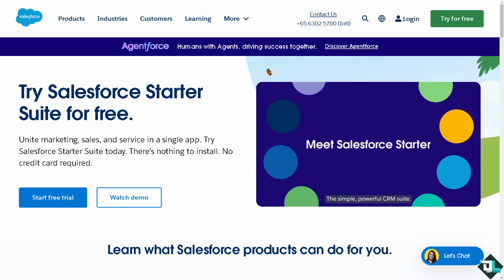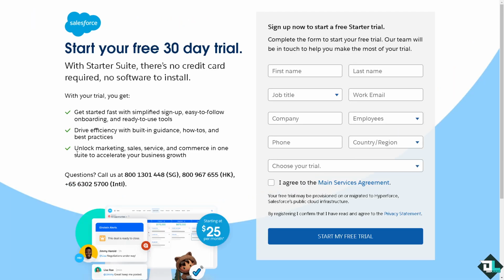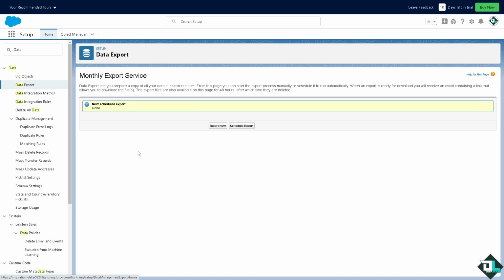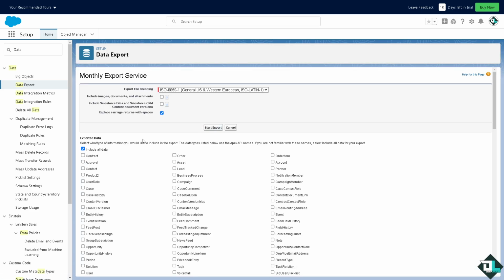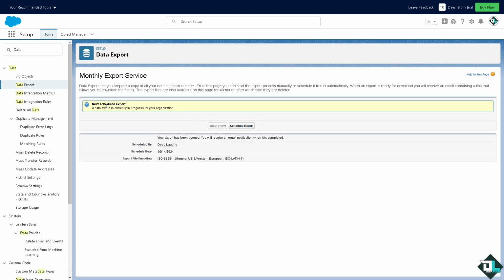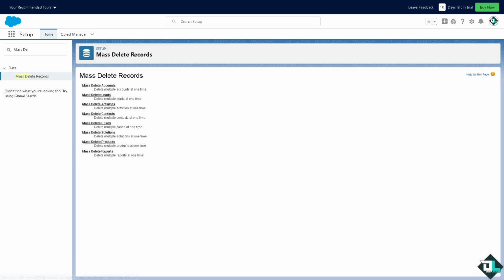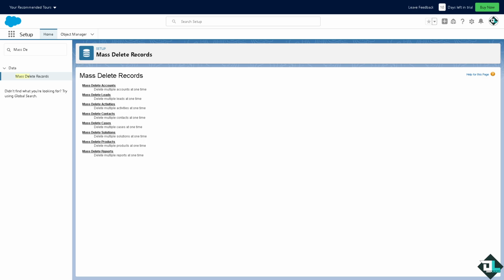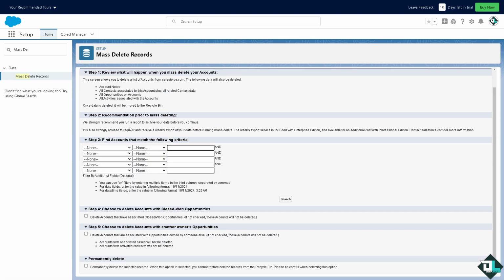How to Undo Import on Salesforce (Full 2024 Guide)